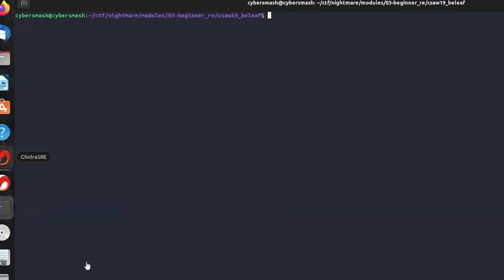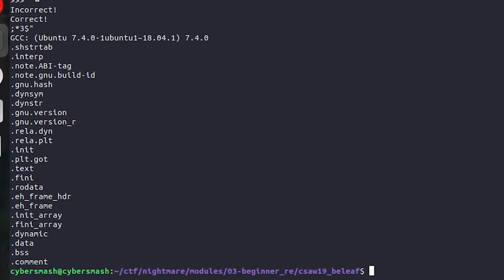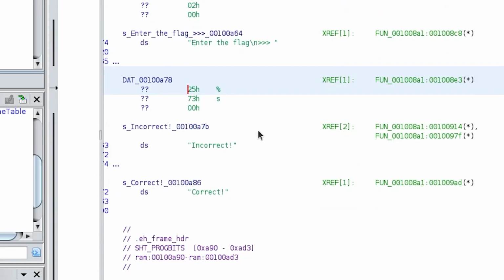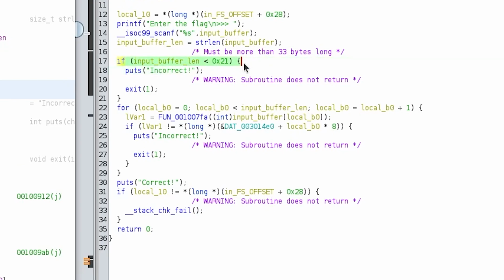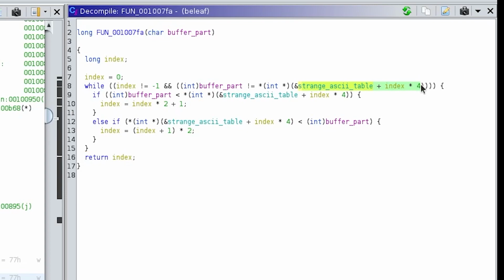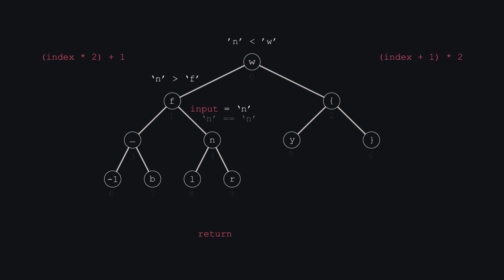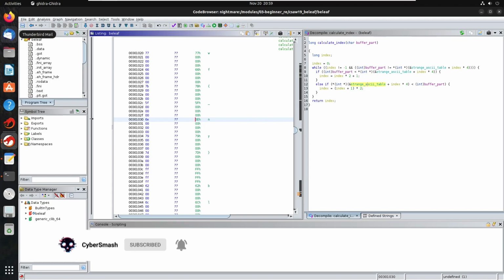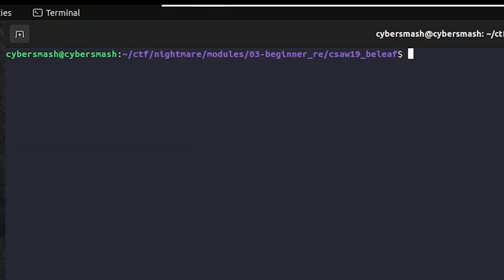02. You Won't Beleaf - Solving CSAW '19 "Beleaf"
Solving a slightly more advanced CTF challenge, "beleaf" from CSAW '19.